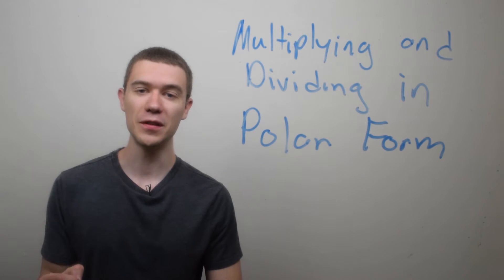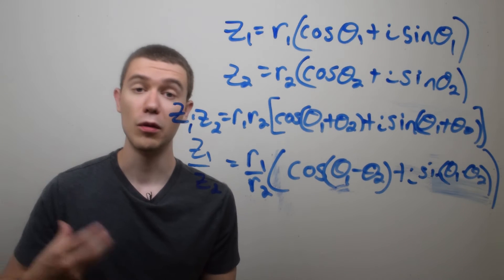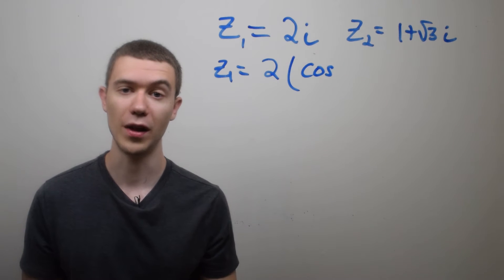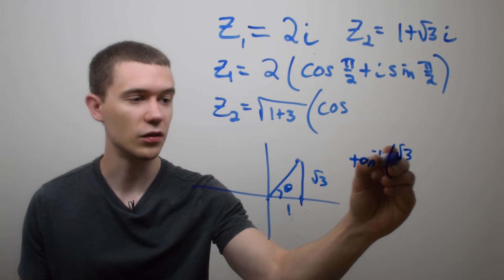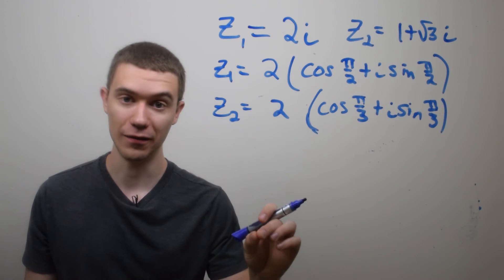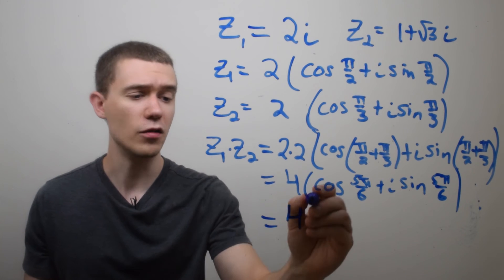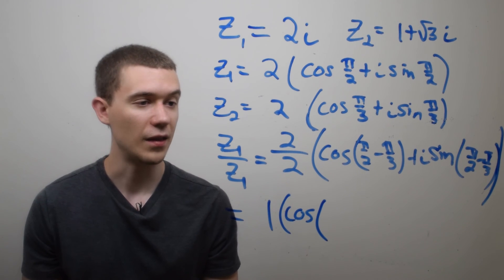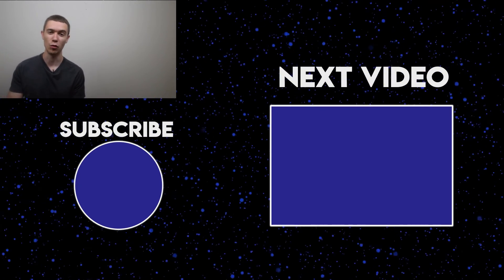Complex Analysis Episode 7: Multiplying and Dividing in Polar Form